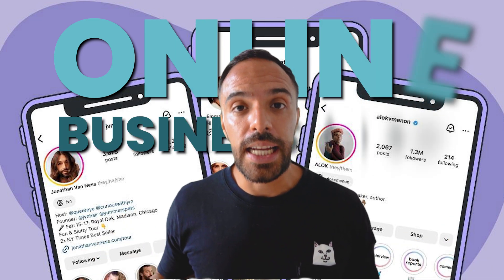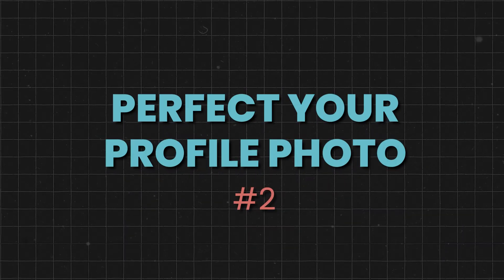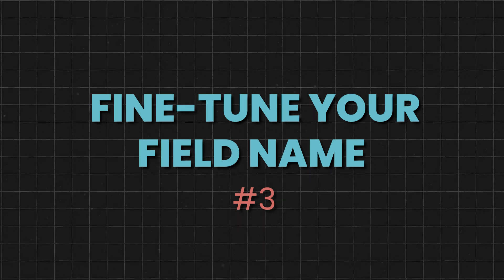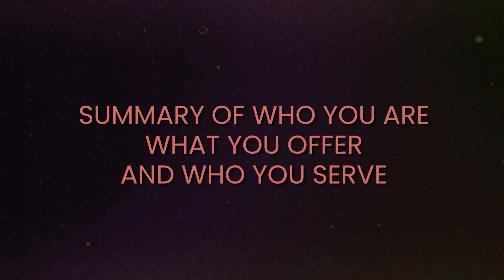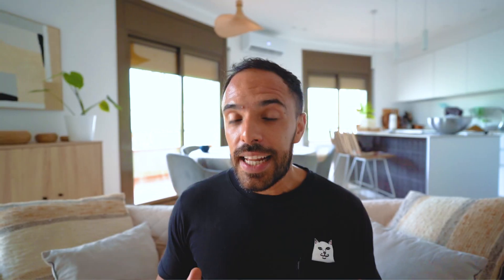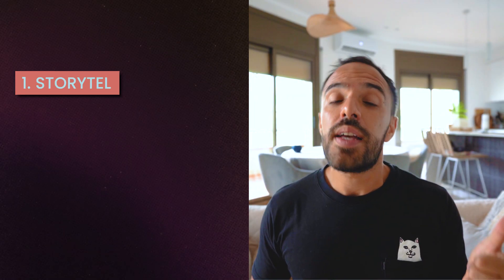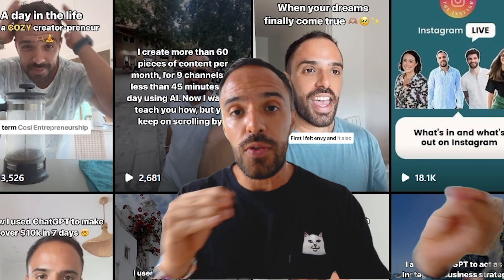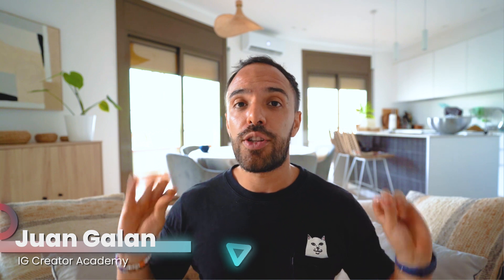SKYROCKET Your Instagram Reach And Followers With These 6 Optimization Tricks!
Ready to take your Instagram game to the next level?

With constant changes to the Instagram algorithm, having a fully optimized profile is key to boosting your discoverability and accelerating your growth. In today's video, we'll dive deep into how to make your Instagram profile stand out and attract more followers with six powerful optimization tips!

Here's what you'll learn in this video:

1. Optimize Your Instagram Handle: Discover how to make your handle memorable and search-friendly to increase your profile's visibility.
2. Perfect Your Profile Photo: Learn the secrets to creating a profile photo that enhances your brand recognition and makes a lasting impression.
3. Fine-tune Your Name Field: Find out how to use strategic keywords in your name field to appear in more search results.
4. Craft a Compelling Bio: We’ll guide you through creating a bio that clearly states who you are, what you do, and how people can connect with you.
5. Utilize Highlights Strategically: Learn how to organize your Instagram Highlights to effectively showcase your brand and engage new followers.
6. Curate Your Feed with Purpose: Understand the importance of a cohesive feed and how to pin posts that boost engagement and conversions.

Watch now to start optimizing your profile and boosting your Instagram growth today!

🚀 Doors are open! Learn how to boost your Instagram growth, reach, and engagement with AI

Chapters

00:00 Introduction: Importance of an Optimized Instagram Profile
01:54 Step 2: Perfect Your Profile Photo
03:51 Step 4: Craft a Compelling Bio
05:48 Step 6: Curate Your Feed with Purpose
06:42 Readable Titles for Carousels and Reels
07:40 Conclusion: The Power of Optimizing Your Instagram Profile